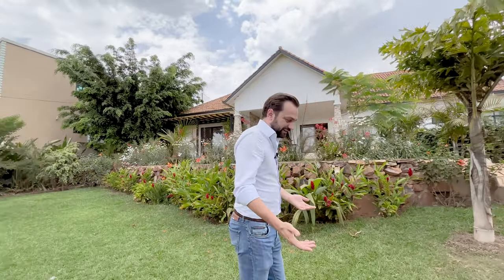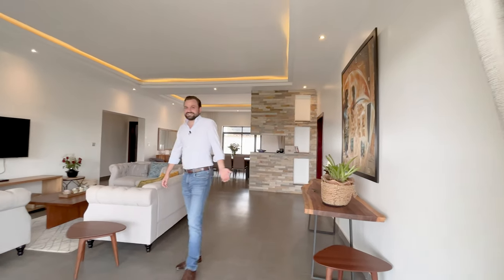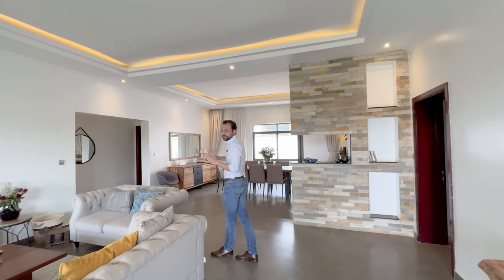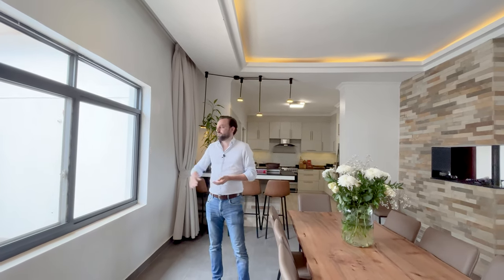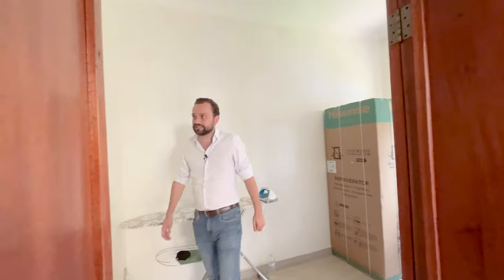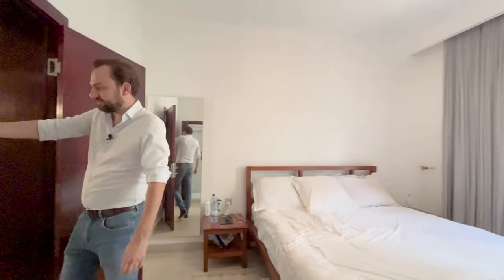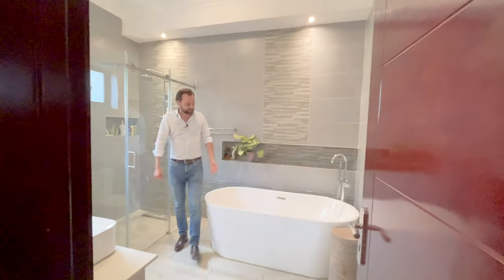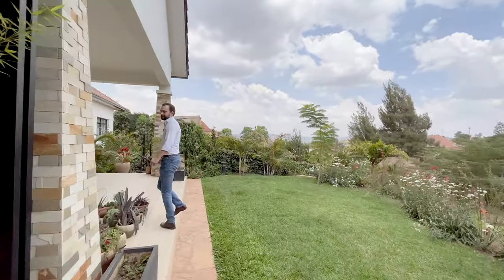This House Will Change Your Mind About Owning Property in Rwanda!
Follow us on a tour of this luxury villa for sale in Kigali, Rwanda. A lot of our audience is, of course, already convinced that investing in a home in Rwanda is a good idea, but for those of you who aren't, this house will change your mind.

This house is available for sale.

Description: In this video, we take you on a tour of an incredible house that will change your mind about owning property in Rwanda. This stunning property is located in the heart of Kigali and boasts breathtaking views, luxurious amenities, and high-end finishes throughout.

If you're interested in investing in real estate in Kigali, this video is a must-watch! We'll show you why Rwanda is quickly becoming a top destination for real estate investment and why this particular house is the ultimate investment opportunity.

From the moment you step inside, you'll be blown away by the attention to detail and the incredible craftsmanship on display. With spacious living areas, a gourmet kitchen, and an abundance of outdoor space, this house is the perfect place to call home.

Whether you're looking to invest in real estate in Rwanda or simply want to see some of the most beautiful properties in the country, this video is for you. So sit back, relax, and get ready to be amazed by this incredible house that will change your mind about owning property in Rwanda!